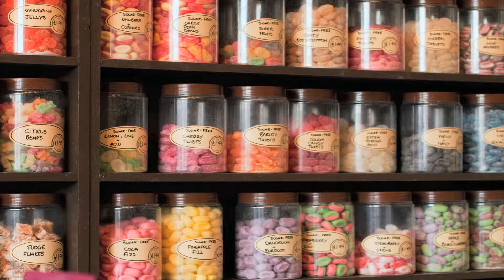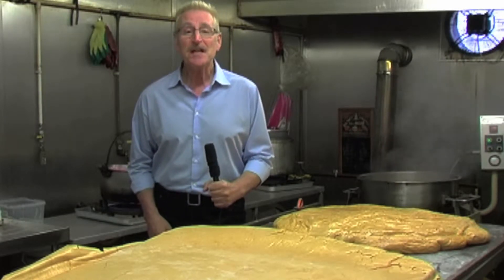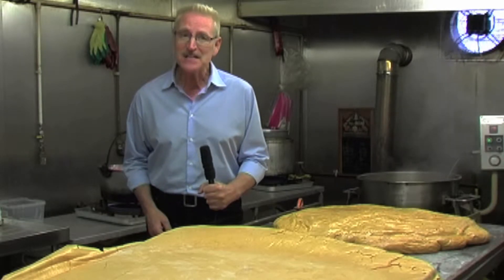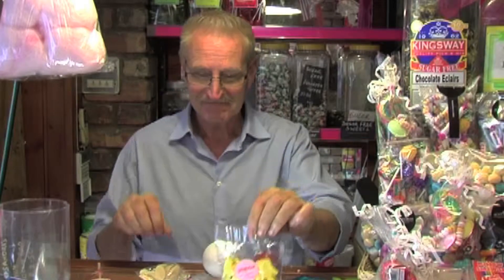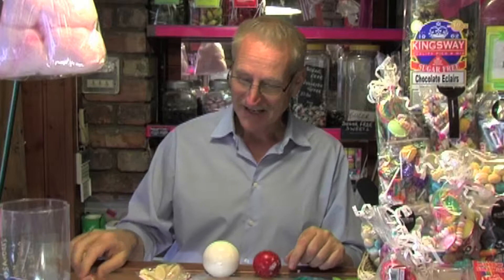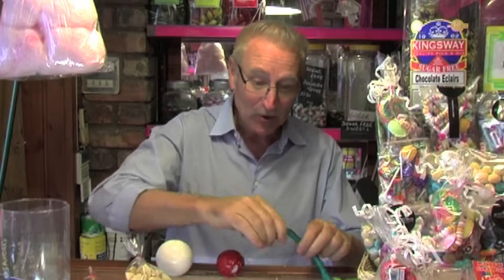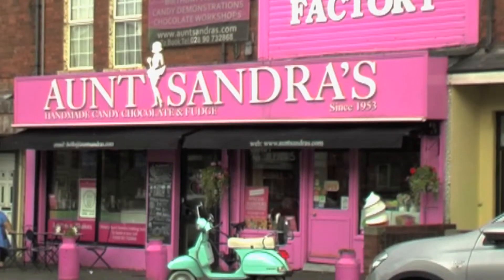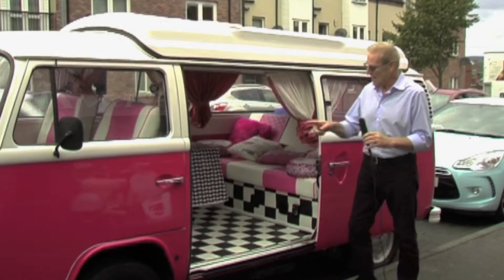The Lawrence John Show - Aunt Sandra's Candy Store - 7 clips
The proverbial kid in a candy store.
Broadcast Tuesday February 24 & Thursday February 26, 2015, at 9pm on SKY 266 and FREESAT 157.